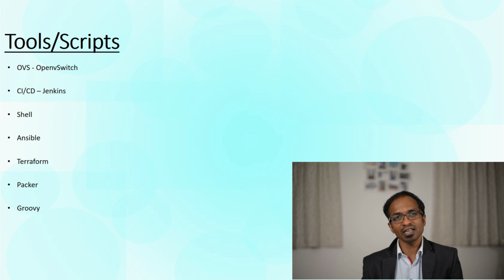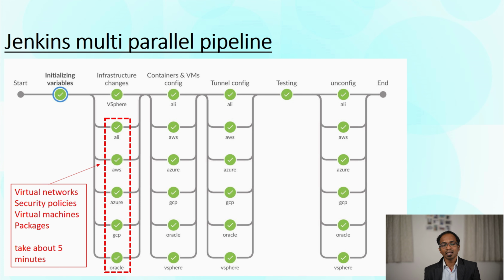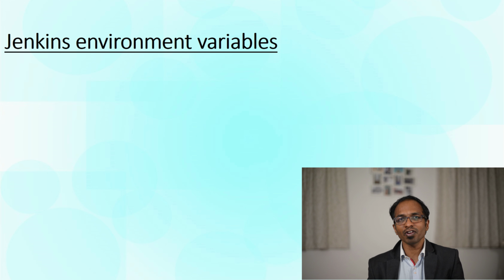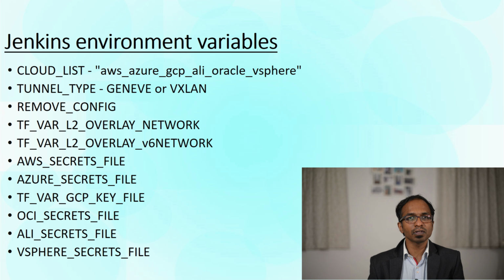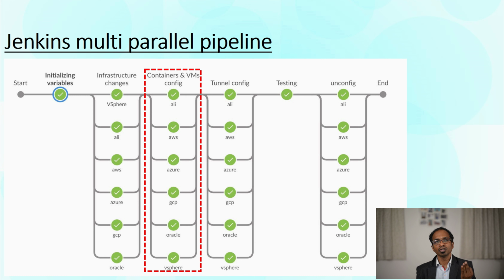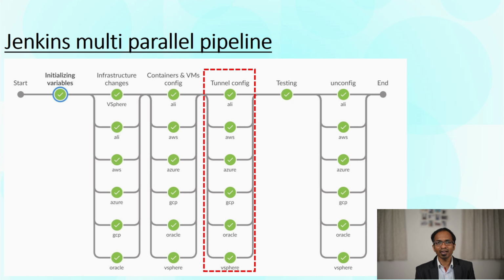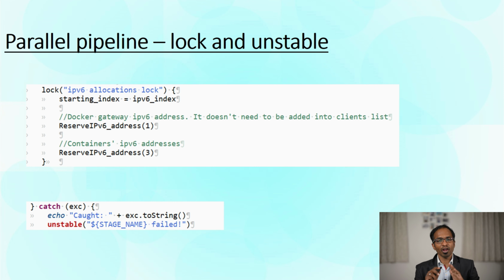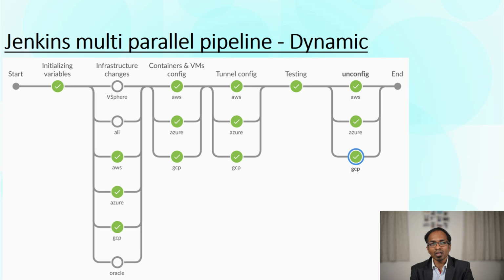Hybrid and Multi-Cloud Overlay - Part 3 - Jenkins, Devops and tools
I developed an overlay solution over hybrid and multi-cloud environment. I am covering the low level details of the solution over series of videos.

Cloud environments that I picked up for this solution are
1. Public clouds AWS, AZURE, GCP, Oracle and Alibaba Cloud
2. Private datacentre based on vSphere

I preferred to bring up the environment dynamically and tear down the environment when they are not required. To do this dynamically, I picked up
• OVS an open source implementations of virtual switch
• CI/CD tool Jenkins
• shell scripts
• ansible
• terraform
• packer
• Groovy that comes with Jenkins
• Docker
• Ubuntu Virtual machines

You can leave comments under the video or you can ping me on linkedin.